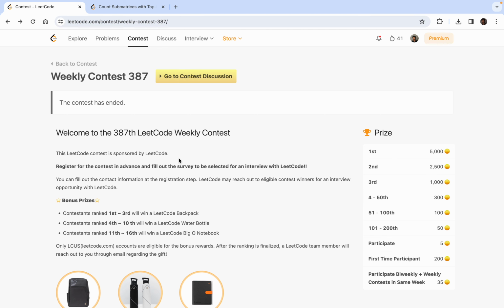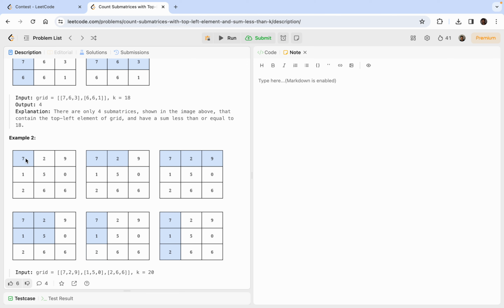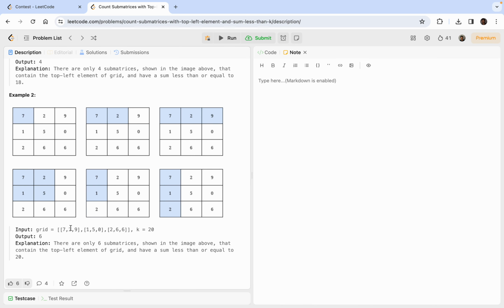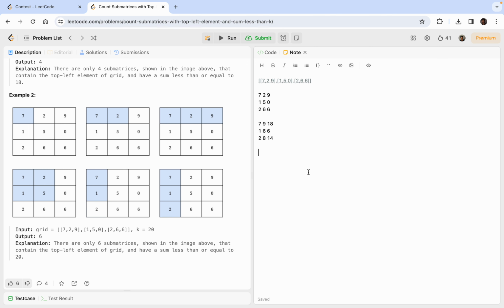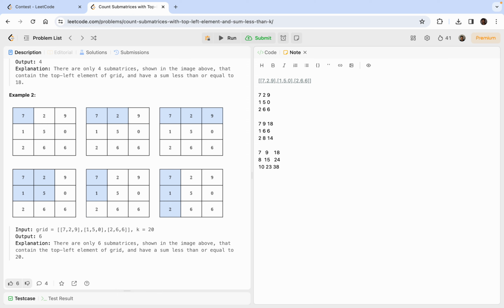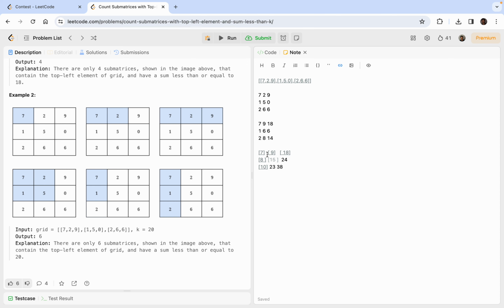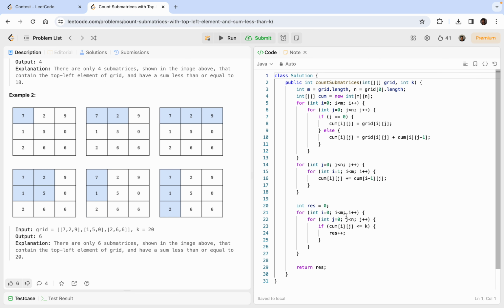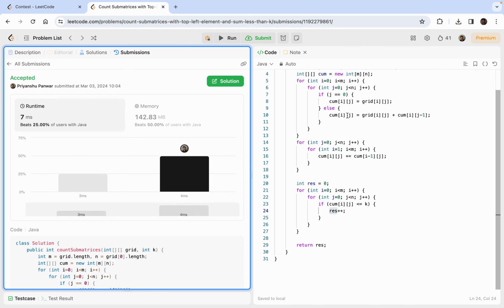LeetCode | 3070. Count Submatrices with Top-Left Element and Sum Less Than k | Weekly Contest 387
LeetCode